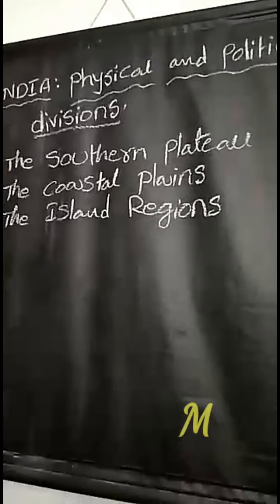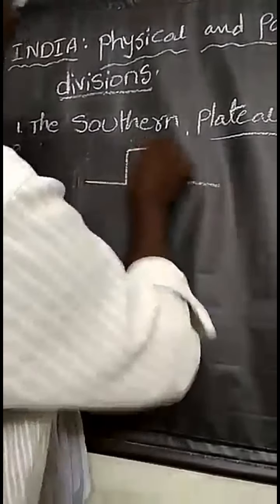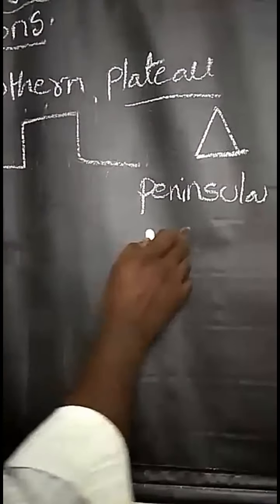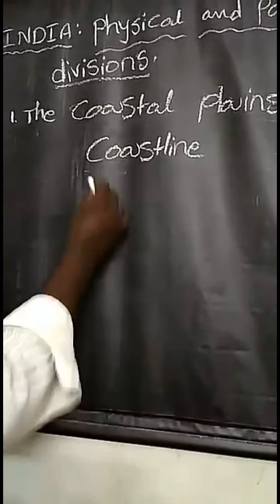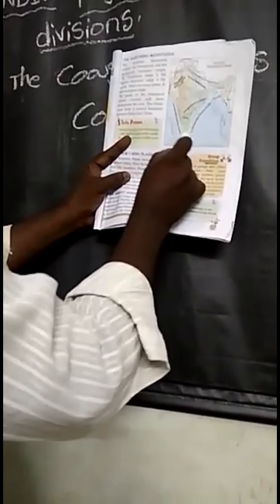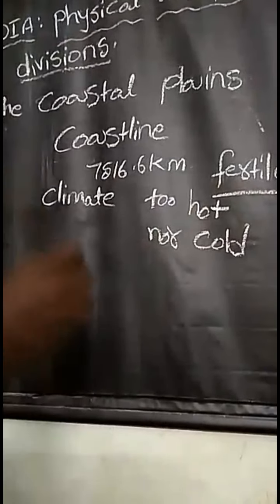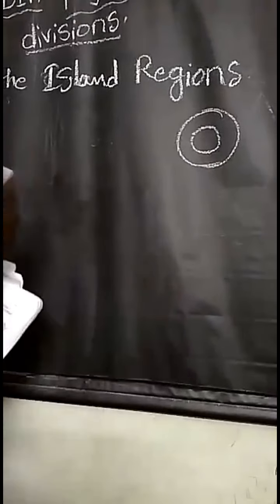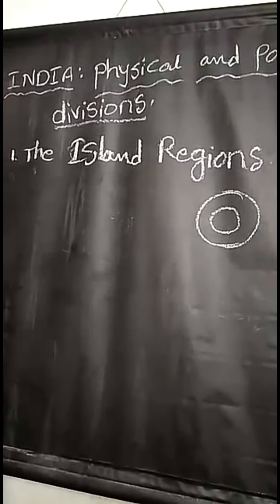India : Physical and Political Divisions// 3rd Class Social//By Mr. Anil Kumar